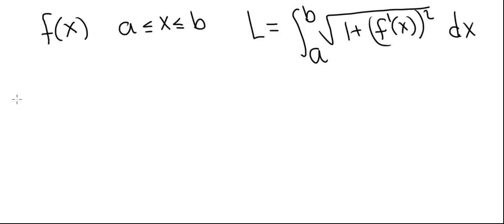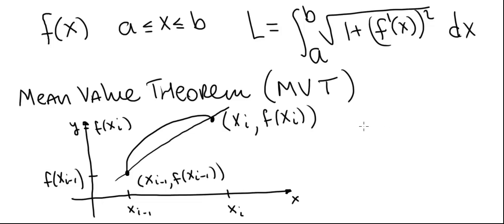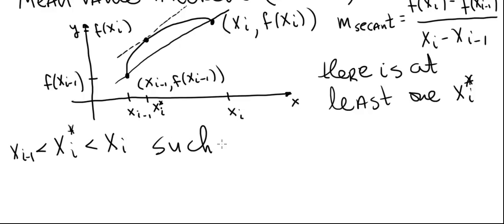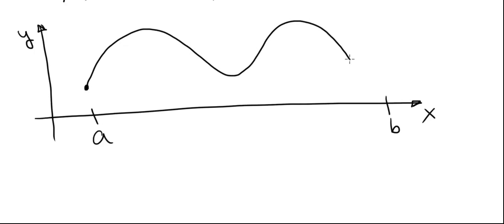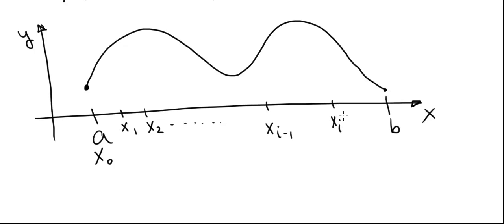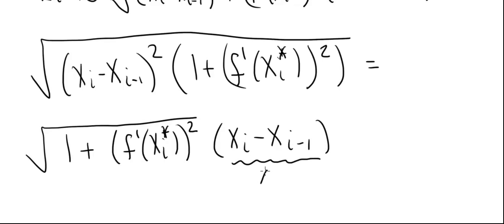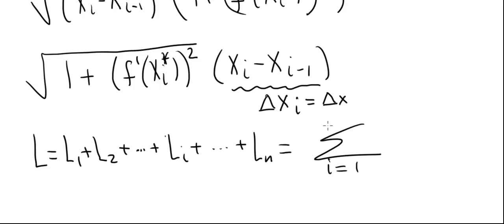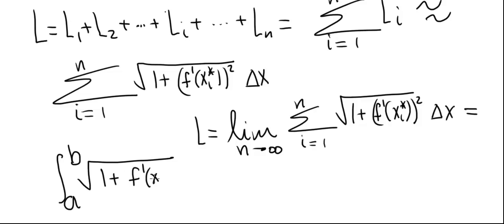arc length 14